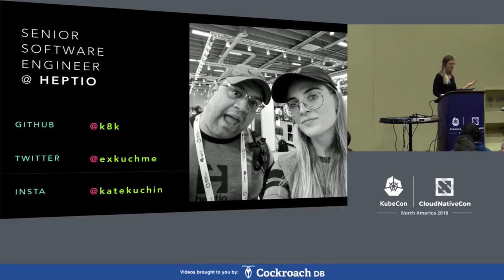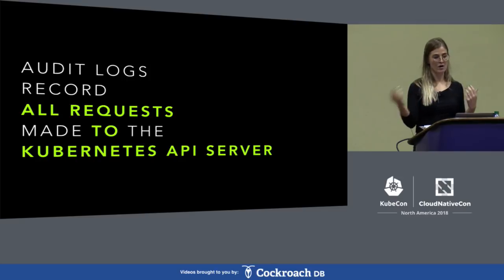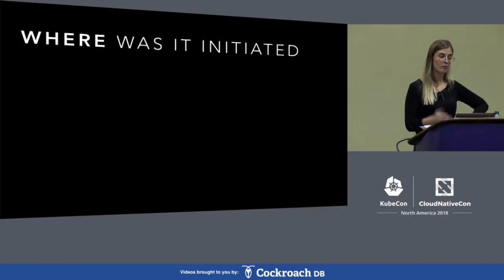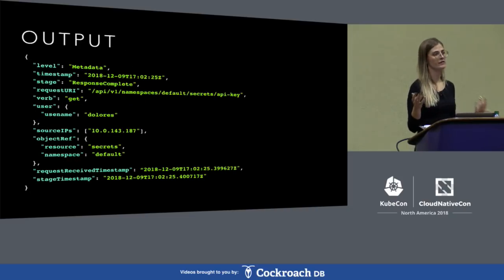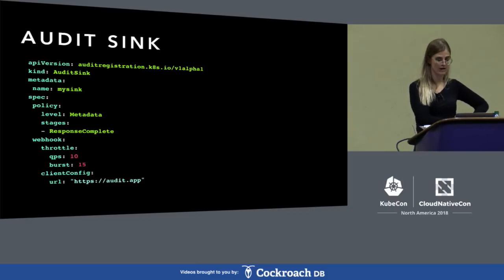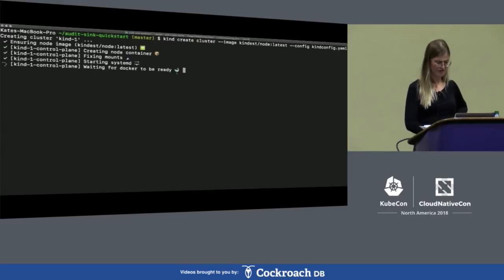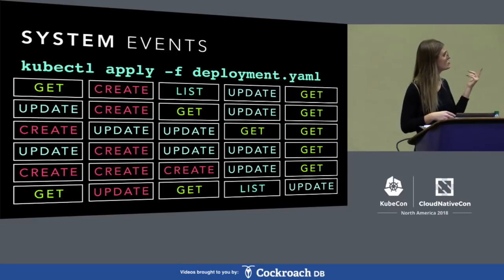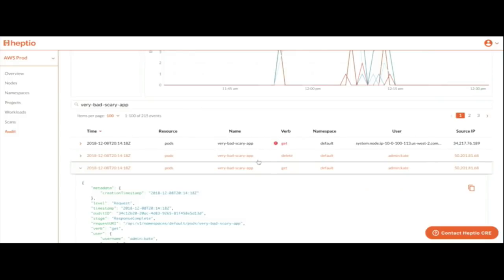Water, Water, Everywhere: Making Kubernetes Audit Logs Potable - Kate Kuchin, Heptio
Audit logging in Kubernetes is a powerful tool that grants Kubernetes operators more insight into their clusters. Audit logs can tell us what happened in our clusters, when it happened, who did it, what resources were affected, and more. The problem is, even a fairly stagnant Kubernetes cluster generates millions of audit logs per week. And it's up to us to distill value out of what is largely just noise.   So, how can we isolate important audit events to better understand what's going on in our clusters?  In this session, we'll first go over what Kubernetes audit logs are and what information they provide. We'll then do a live a demo of getting audit set up on a cluster, and inspect the raw logs that are generated. And finally, we'll talk about strategies for pulling useful information out of the deluge, so we can make sense of these millions of audit logs glean actionable insights.